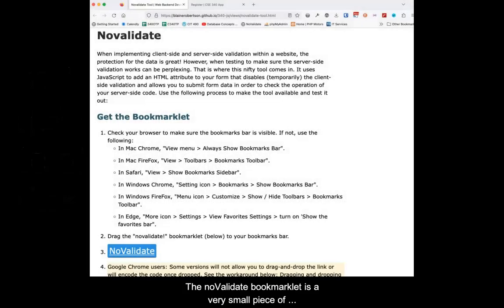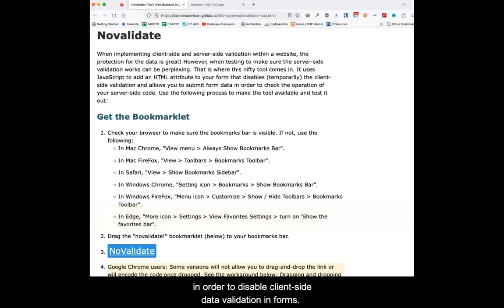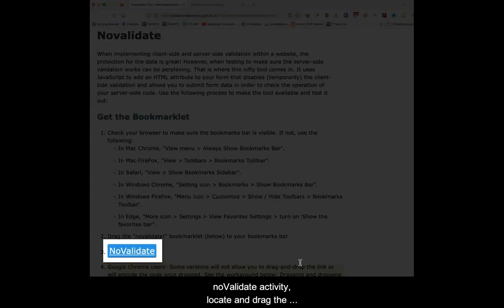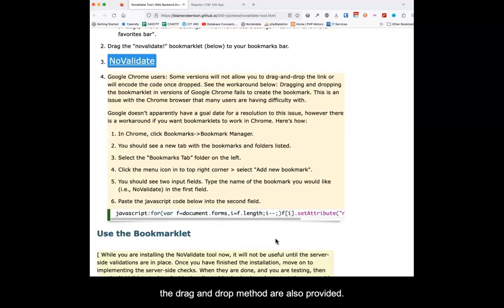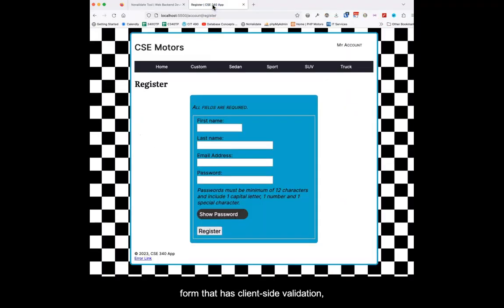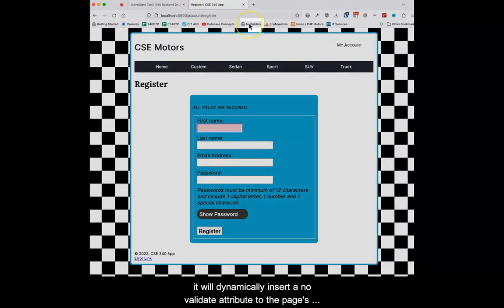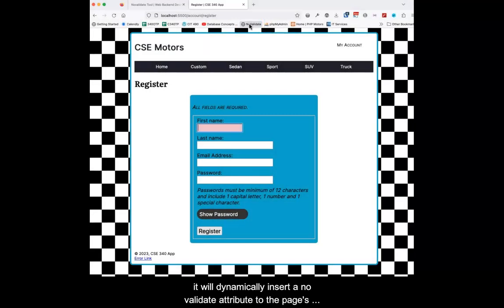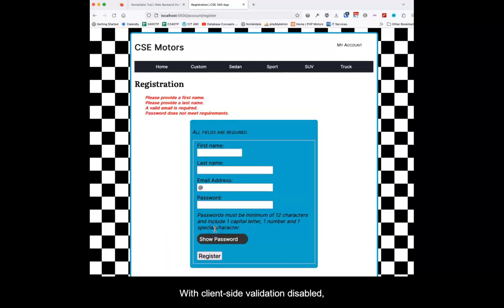noValidate Bookmarklet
When needing to disable client-side validation of forms in order to test  server-side validation, the noValidate bookmarklet is simple and easy to use. This video demonstrates adding it to a browser and using it with a form.